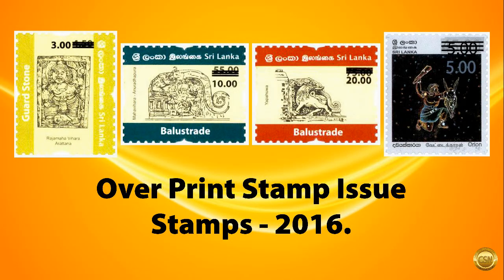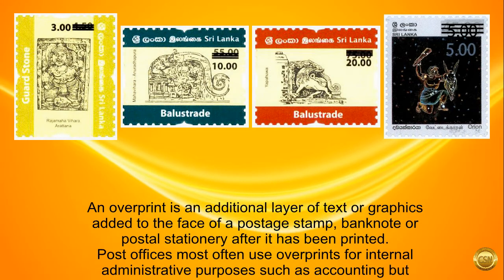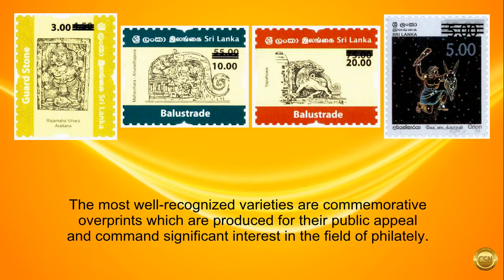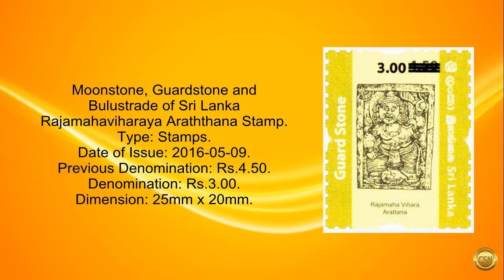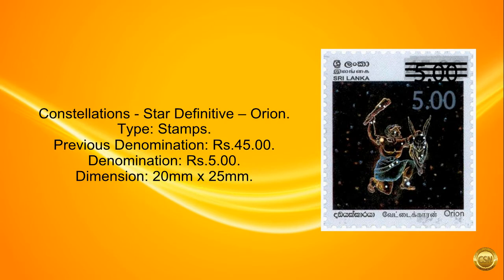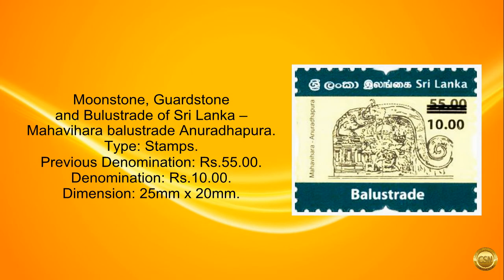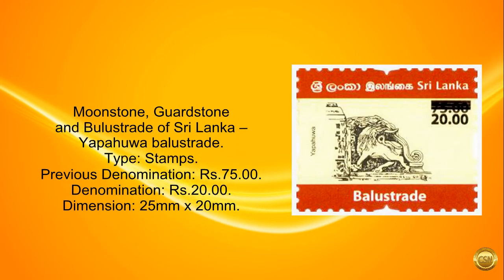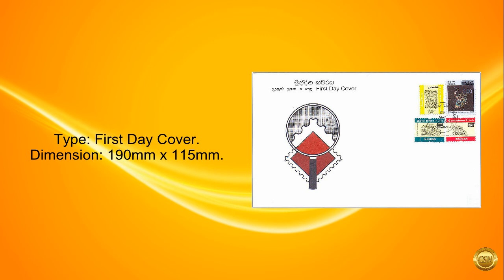Over Print Stamp Issue Stamps - 2016.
The Department of Posts has issued four over
printed stamps on 9th May 2016.